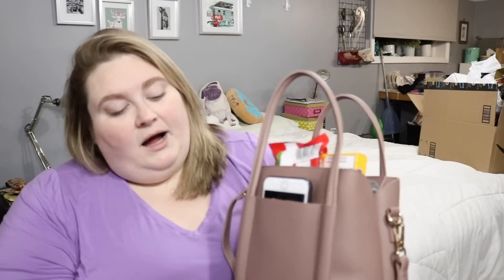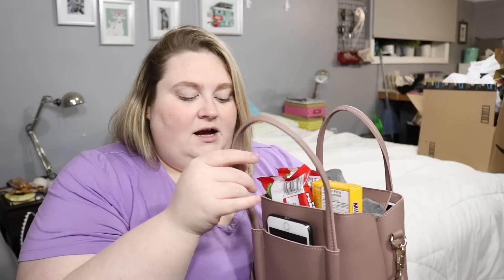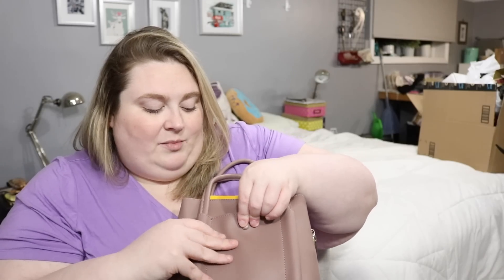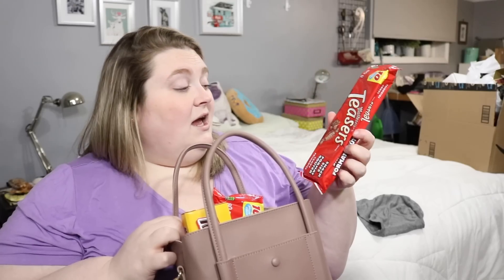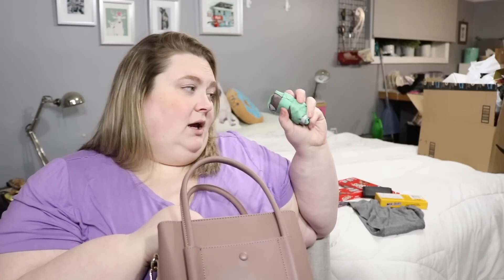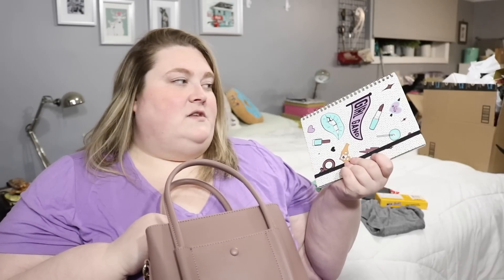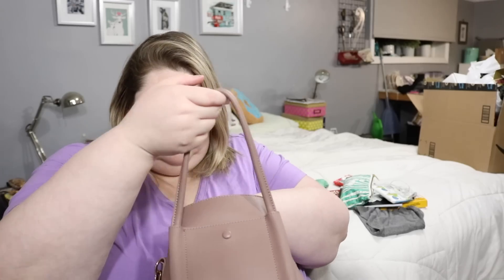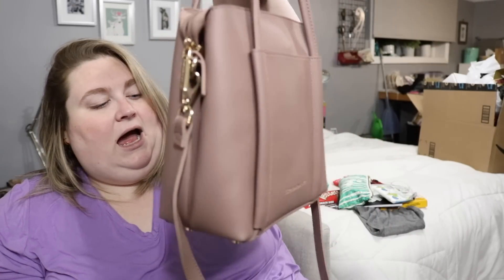What's In My Bag from Expressions NYC | Luxury Vegan Handbag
I purchased this bag that is likely from a previous season from Winners but you can shop direct from Expressions NYC on their site. The bags are quite affordable and claim to be ethically made, though they are not clear on the details.
Stuff in my bag:
Reusable Shopping Bag
Phone Case
Pop Socket
Screen Protector

Equipment:
Canon Rebel T6i
SD Card Reader USB to Lightning
SD Card
Sewing Machine

Recommended Books:
Vlog Like A Boss